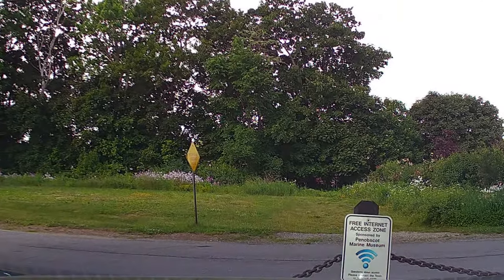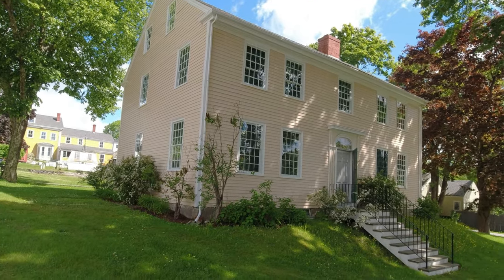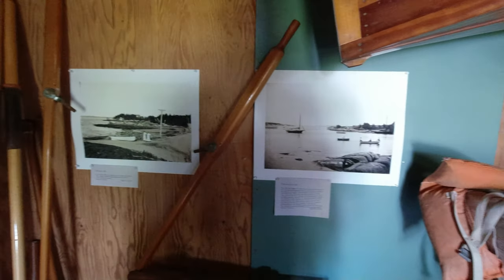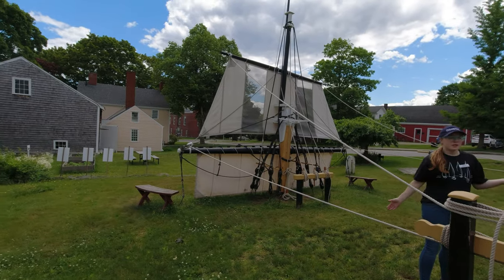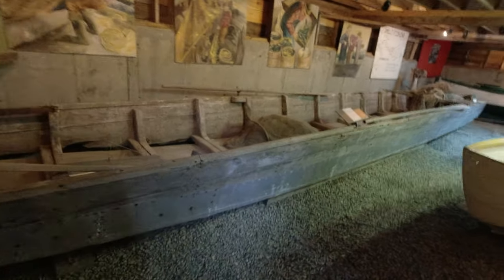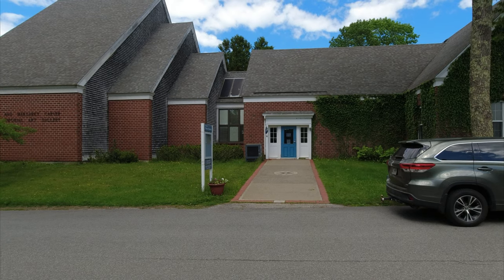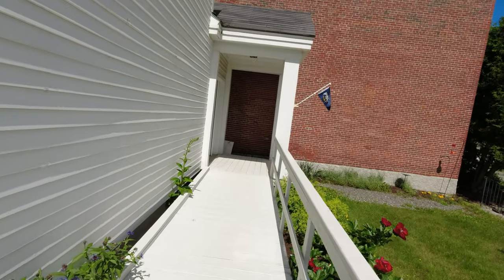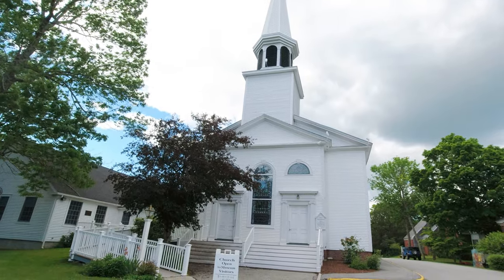The Incredible Penobscot Marine Museum: A Must-see In Searsport Maine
We invite you to come along with us to a virtual tour of The INCREDIBLE Penobscot Marine Museum in Searsport Maine where you will see and learn about the life of a Penobscot Bay fishing town and village.

2) StockNation.com
3) Viddyoze.com
4) Dropmock.com

ES_Traveling Home - Northside
ES_You're Never Alone (Instrumental Version) - Colbae
ES_In The Rush (Instrumental Version) - Johan Glossner
ES_Garden Repertoire - Fransis Wells
ES_Weightless (Instrumental Version) - Christopher Malley
ES_Marines - John Bjork
ES_Ship Of Fools (Instrumental Version) - April Moon
ES_That's Why I Gave You Up (Instrumental Version) - Sugar Blizz
ES Old Friend's Hand - Arvid Svenungsson

The following equipment are items I have personally purchased and am currently using to product my videos, if you happen to be interested. I have included links to Amazon so you can see the descriptions and features of each item. ENJOY:

CAMERA ACCESSORIES:
Drone snd Photo sling bag backpack

00:00 Introduction
01:27 Main Street Gallery & Visitor Center
02:16 Fowler - True - Ross House, 1815
04:31 Fowler - True - Ross Barn
05:03 Garden Area
05:38 Carriage House - Rowboats For Rusticators
06:50 Yard In The Yard
08:03 Boat House
08:33 Duncan Boat Barn, 1845
09:20 Nickels - Colcord - Duncan House, 1845
09:57 The Camera Obscura
10:41 Old Town Hall 1845 and Lobster Exhibit
11:22 Stephen Phillips Research Library & Archives
12:47 Old Vestry, 1841
13:30 Merithew House, 1826
14:49 Kudos To The Museum
15:25 1st Congregation Church of Searsport, 1834
16:28 Savage Education Center Dutch House, 1848
16:59 My Final Thoughts About The Museum